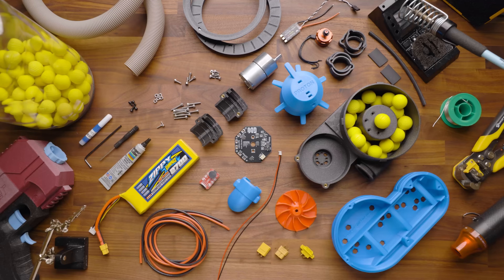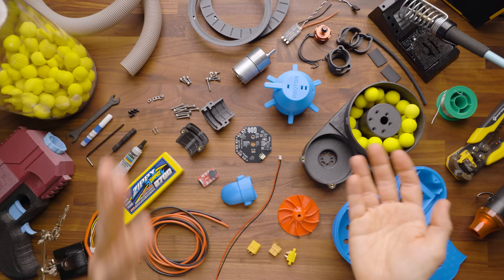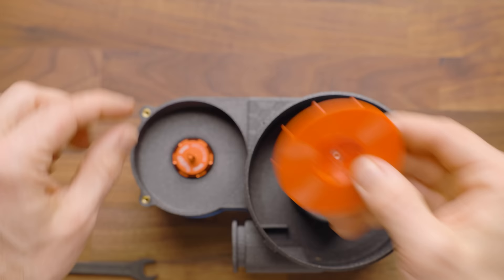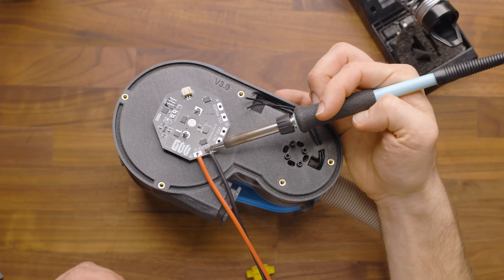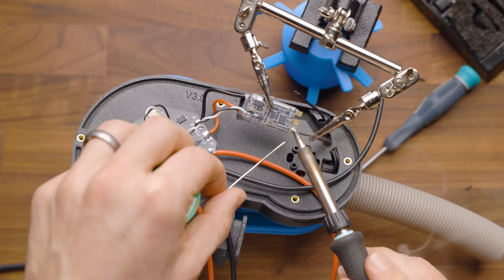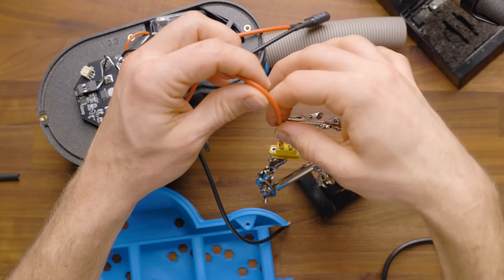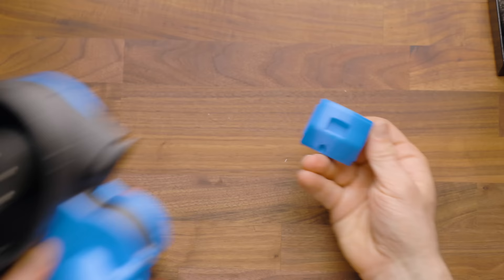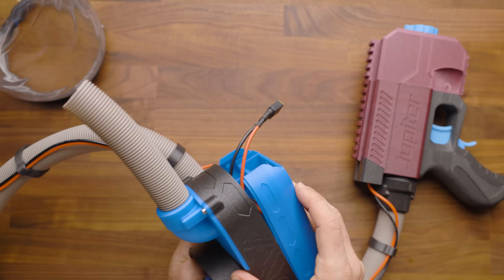BUILD GUIDE: Proton Pack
This is the official build guide for the Out of Darts Proton Pack (v3.0). We are continually trying to make better quality guide videos, so let us know if you have any ideas.

All Current listings for the Proton Pack (Product guide videos to be posted soon):

FAQ & Corrections:
-The four 6mm screws for the brushless motor are now stainless, NOT black.
-Q: Can the Wires on the Electronic Speed Control (ESC) be color-coded? Will wiring it incorrectly damage the brushless motor?
 A: If it helps you, yes. you can color the wires with a sharpie or other marker. However, the brushless motor cannot be damaged by wiring it incorrectly.

0:00 Opening & Introduction
0:39 A Brief LiPo Safety Brief
1:57 Tools & Supplies
4:09 3D-Printed Parts
6:19 Included Hardware & Other Components
12:21 Motor & Blower Assembly
18:00 Explanation of Build Order
18:11 Attaching the Fan Cover
21:53 Soldering to the PCB
30:29 Wiring the ESC
36:07 XT-60 to Battery
39:44 XT-60 to Blaster
45:30 Moving on...
46:49 Auger Assembly
48:54 Attaching the Hose
51:21 Blaster XT-60 Cable Run
54:57 Blaster Adapter & XT-60 Connection
58:01 Attaching the Container
59:12 Testing & Adjustments
1:01:45 Final Assembly
1:04:14 Closing Remarks

Product questions?